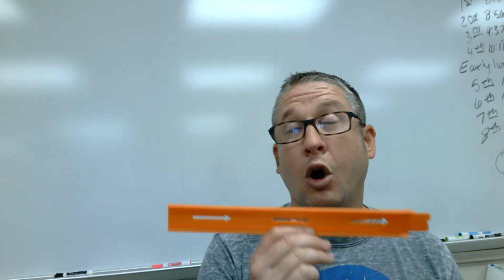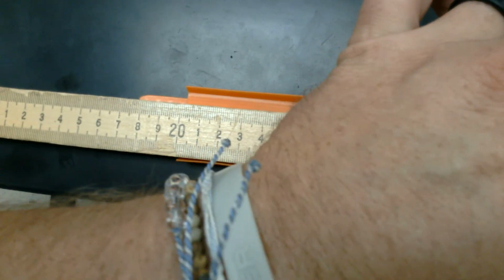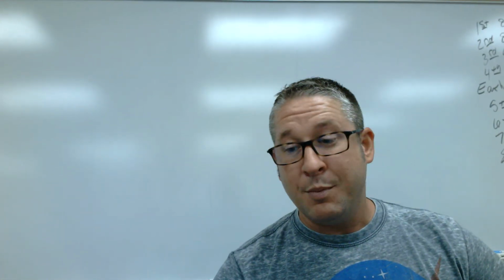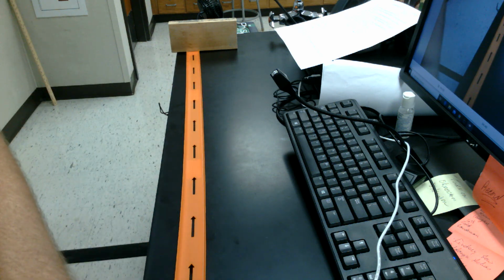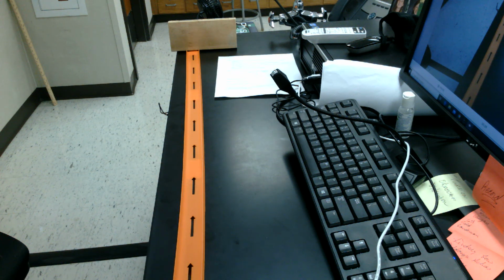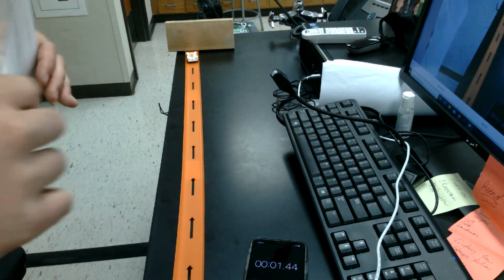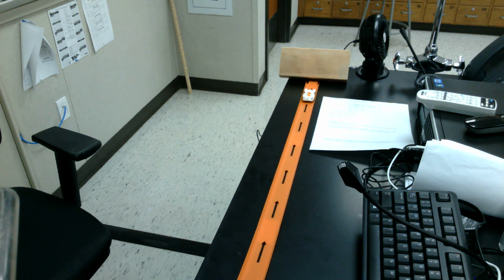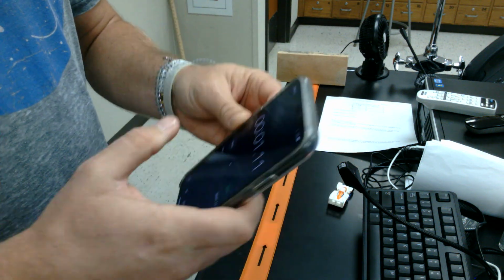ICP Acceleration Lab